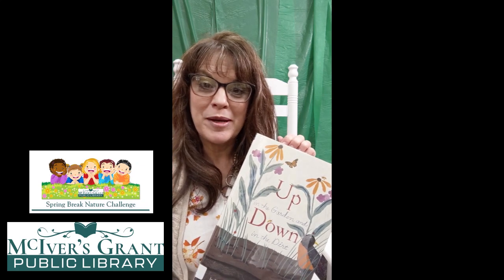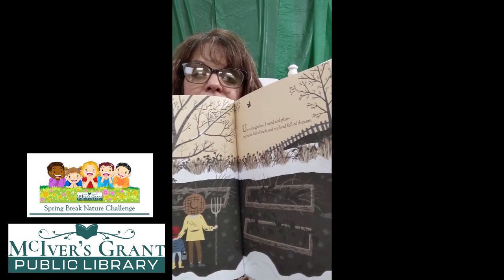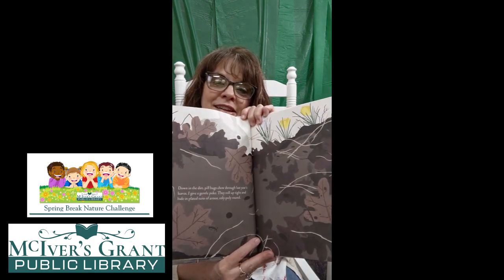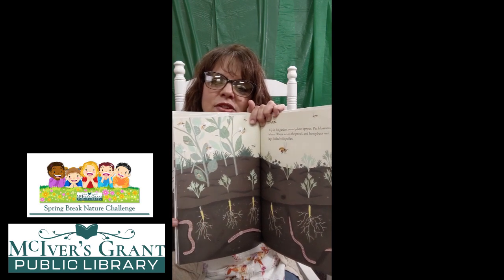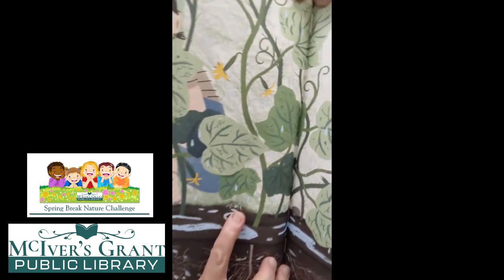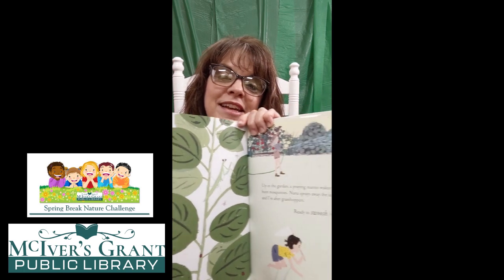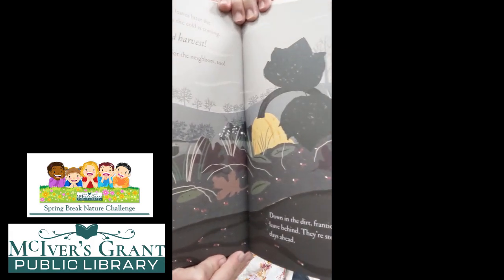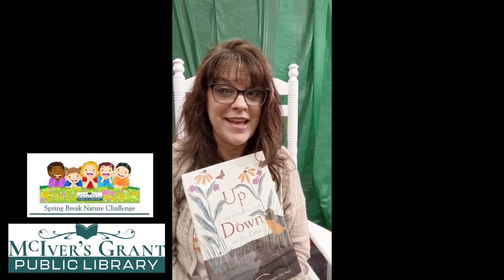Bonus Spring Break Story Time - Up In The Garden and Down in the Dirt by Kate Messner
Welcome to a special BONUS Story Time to go along with McIver's Grant Public Library's Spring Break Nature Challenge.

Enjoy this book, Up in the Garden and Down in the Dirt; written by Kate Messner; illustrated by Chrisopher Silas Neal; and published by Chronicle Books; and then join us each day at 11:30 for a fun activity to celebrate nature!

Happy Spring!